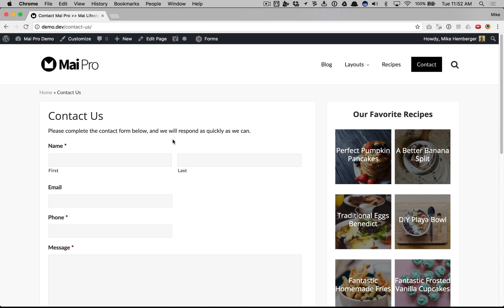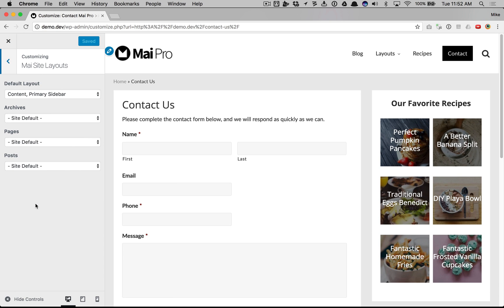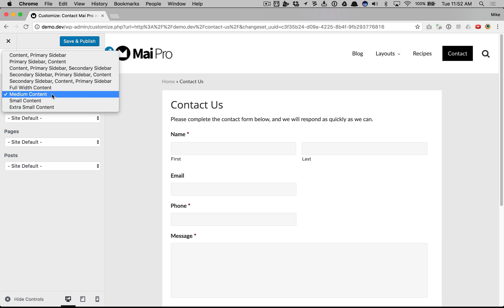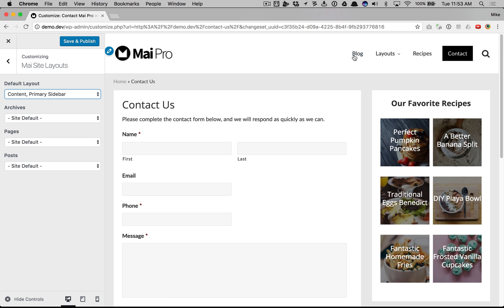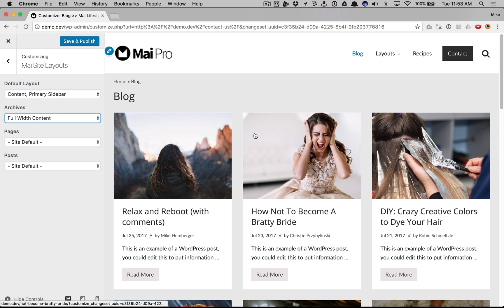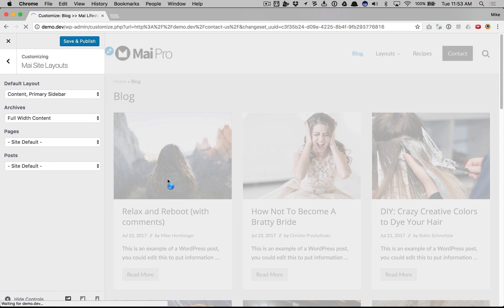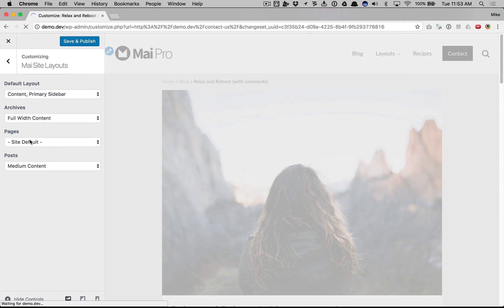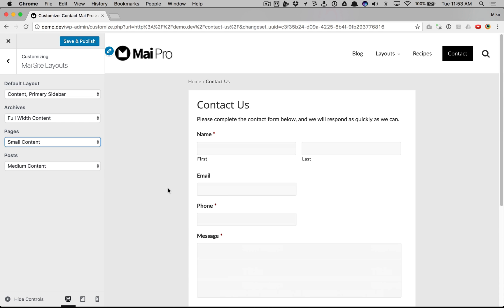How To Set Default Layouts For Posts, Pages, And Archives In Genesis Mai Theme for Genesis.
View for support and more info on Mai Theme child theme for Genesis. This tutorial shows you how to set default layouts for different areas of your website, like single posts and pages and archives without code in the Mai Theme for the Genesis Framework.